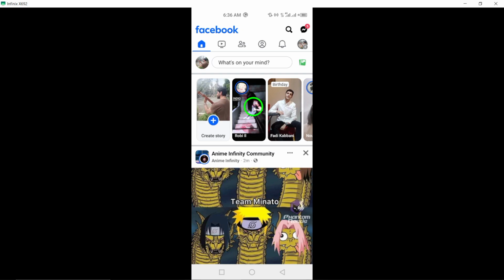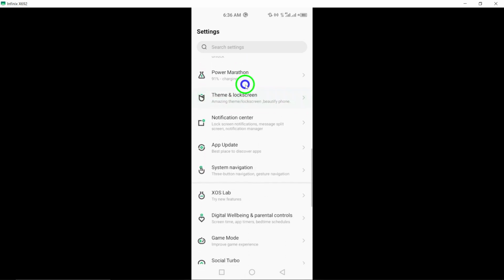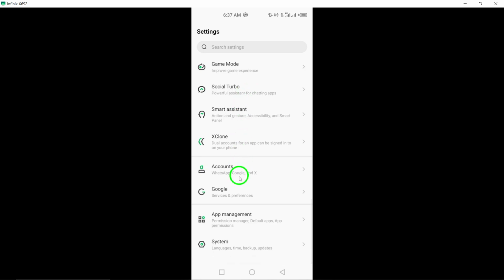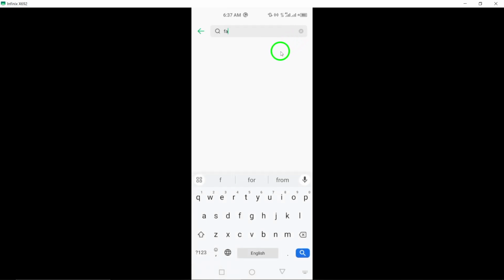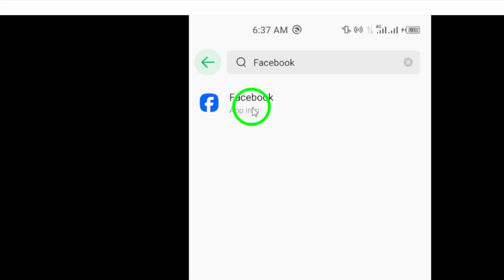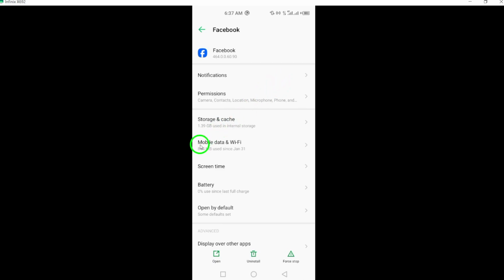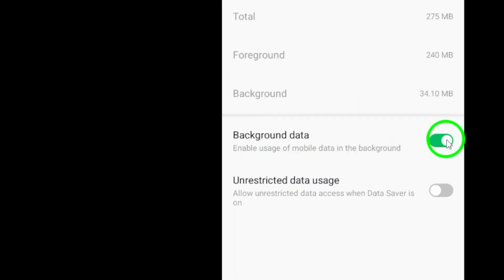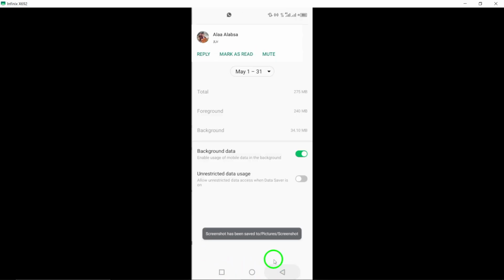How to Stop Auto Refreshing on Facebook (Updated)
Learn how to stop auto-refreshing on Facebook (Updated) with these steps:

1. Disable Background Data:
   - Go to Settings on your phone.
   - Tap on Apps & notifications.
   - Select Facebook from the list of apps.
   - Tap on Data usage.
   - Disable Background data to prevent Facebook from refreshing in the background.

2. Force Stop Facebook:
   - Open Settings and go to Apps & notifications.
   - Select Facebook.
   - Tap on Force stop to close the app completely.

Discover the updated method to prevent Facebook from auto-refreshing by disabling background data and force stopping the app. Take control of your Facebook settings and stop the app from refreshing automatically with these simple steps.